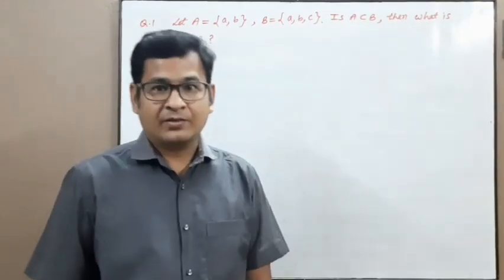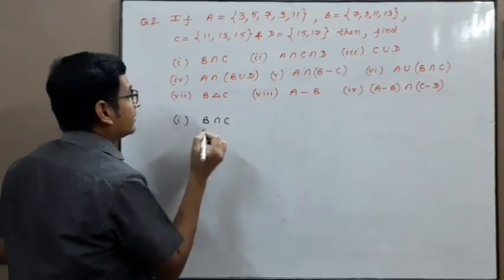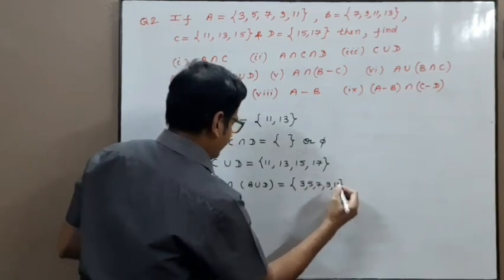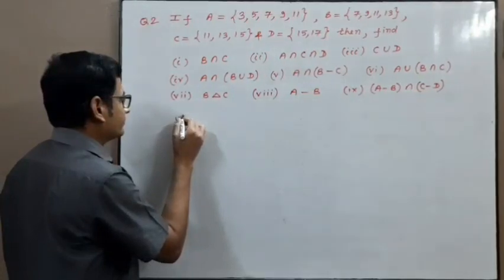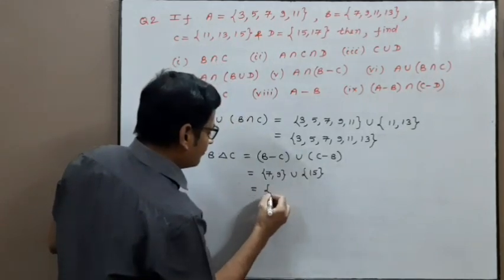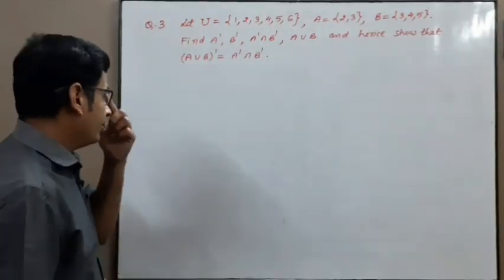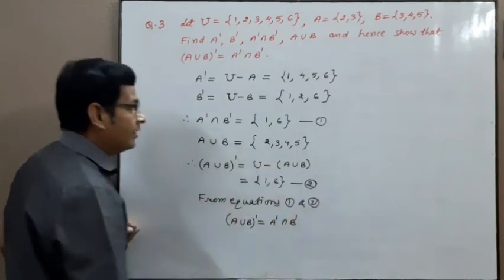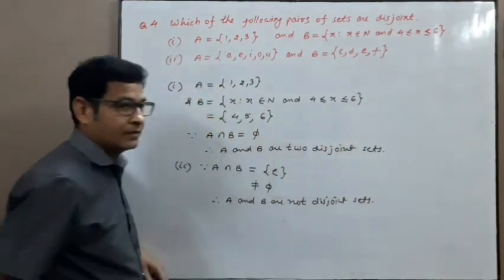Lecture 11.1.5 | DPP 2 on Operation of Sets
Hello Friends!

About this video:
In this lecture we are going to do basic questions on operation of Sets.